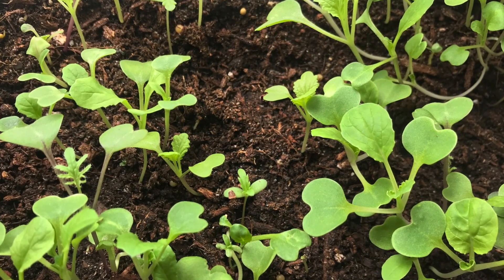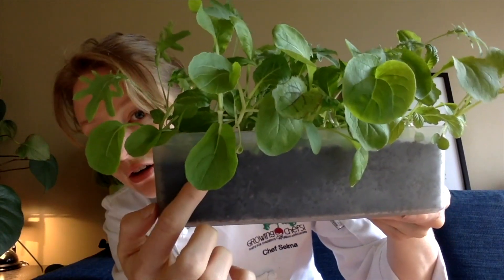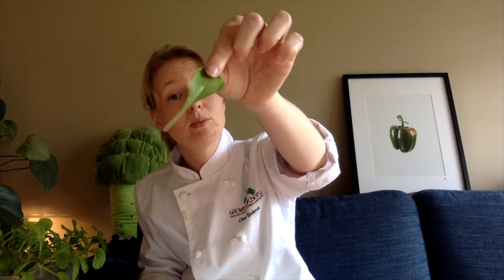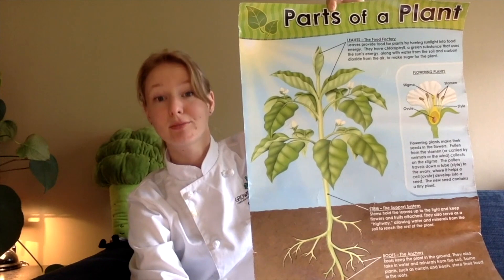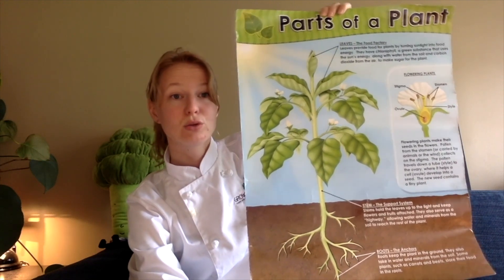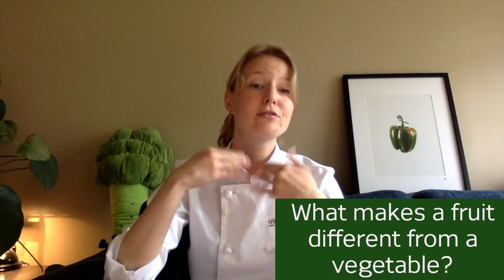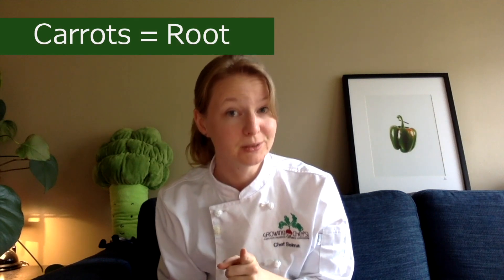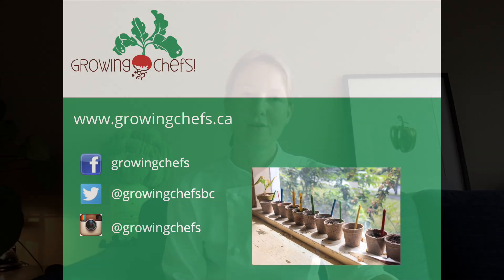Growing Chefs! at Home: Lesson 6 How Plants Grow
Chef Selma and her broccoli friend are back! This week, we will check in on our garden, chat about how plants grow, and think about which parts of a plant we can eat! How is your windowsill vegetable garden doing?